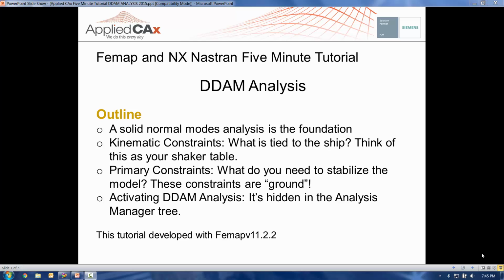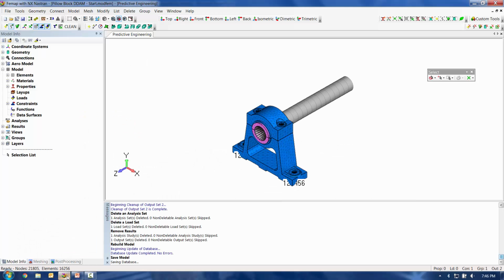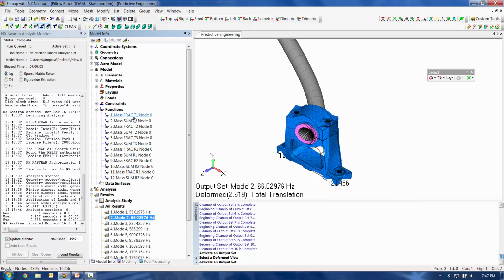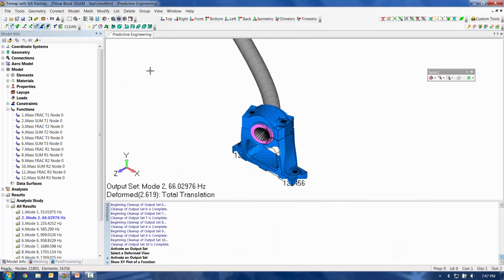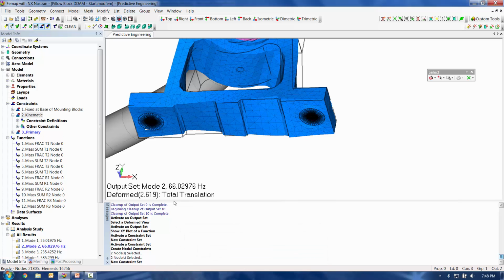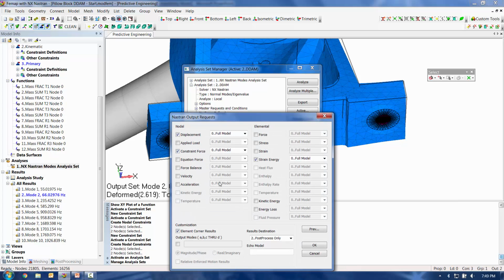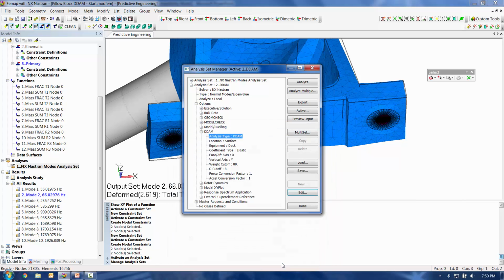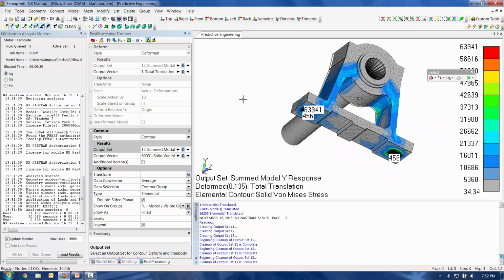Femap and NX Nastran Five Minute Tutorials - DDAM Analysis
A look at Dynamic Design Analysis Method for FEMAP & NX Nastran users. This is a naval analysis method for testing equipment on ships that are experiencing a nearby underwater explosion.